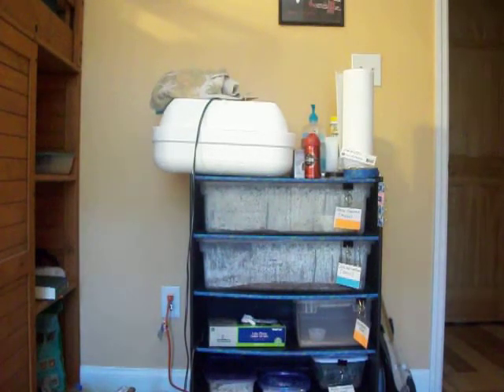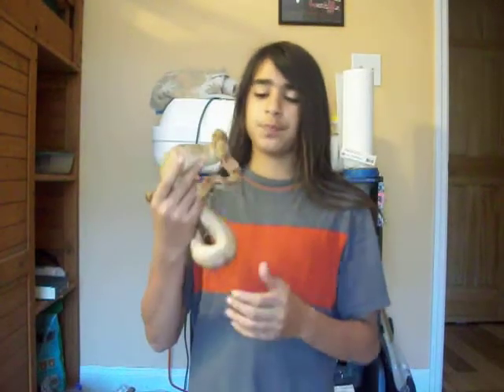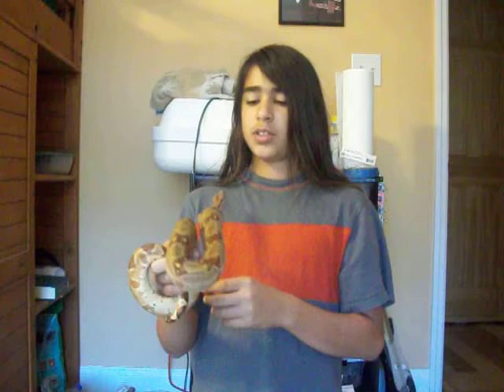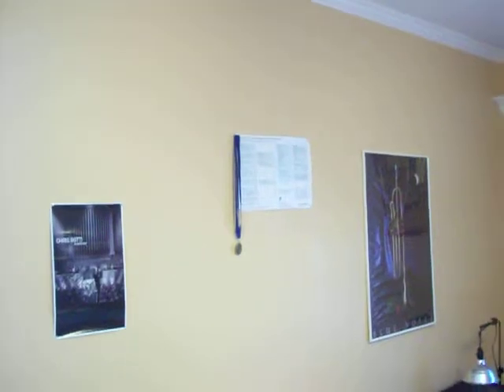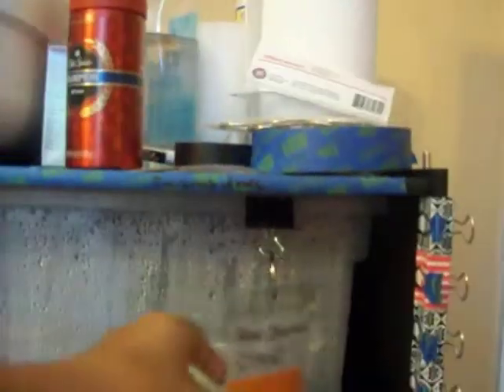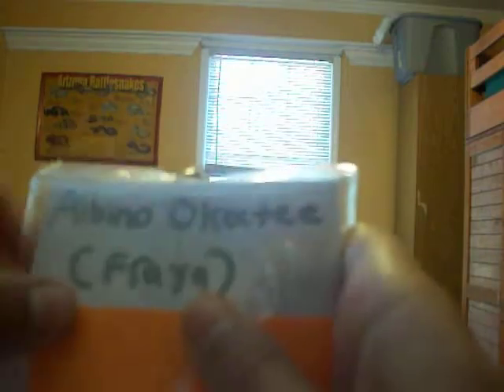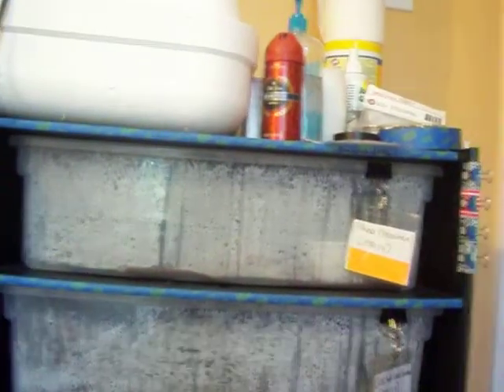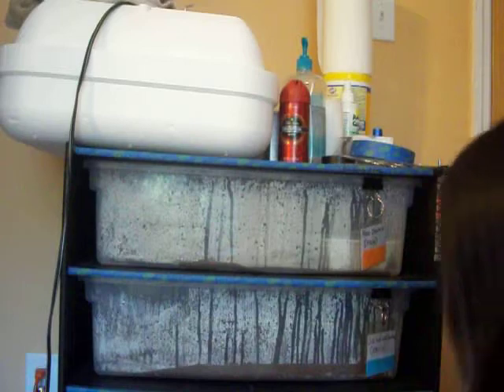Sad News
Also some things have changed in the snake room
Sawyersnakes
Sfserpents